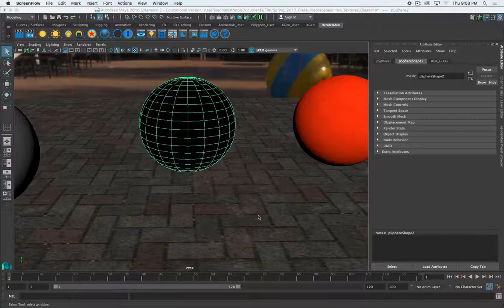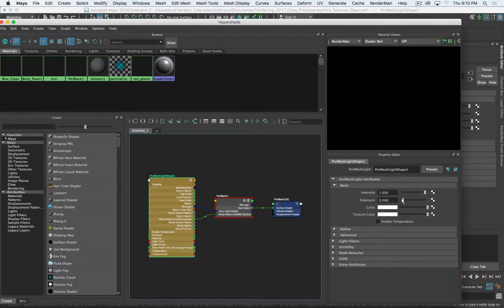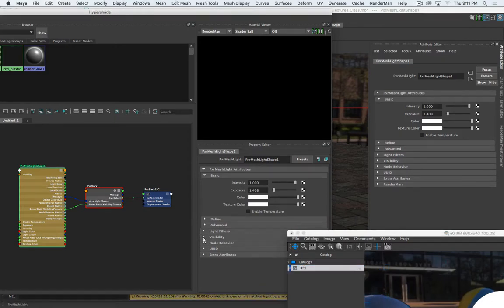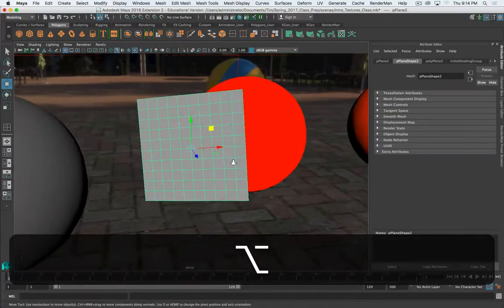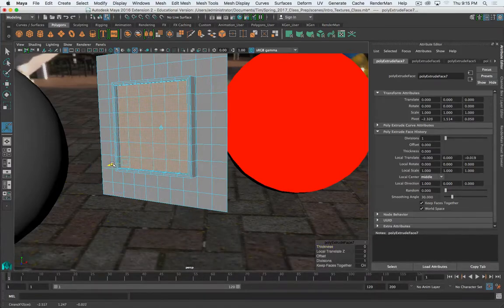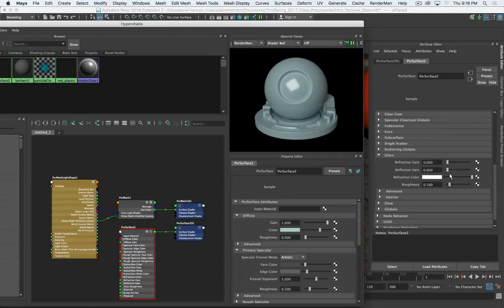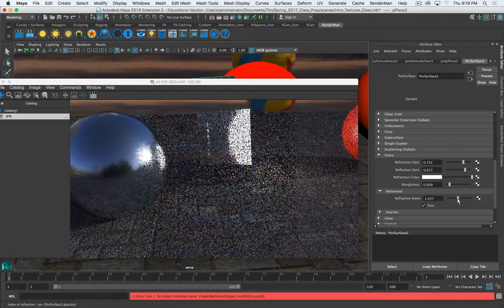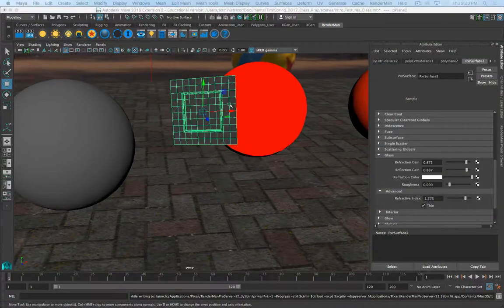3D Basics in Maya - Mesh Lights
Creating mesh lights in Renderman.